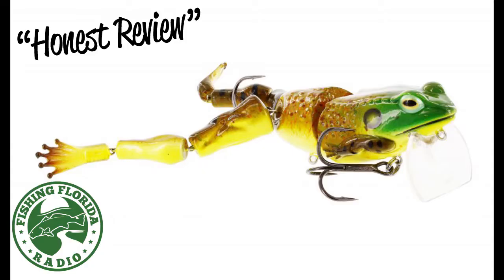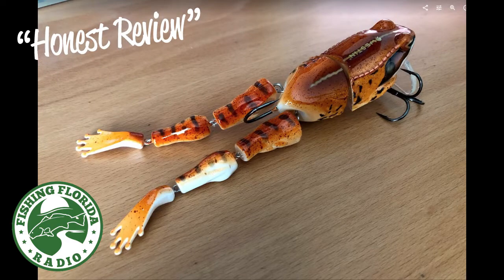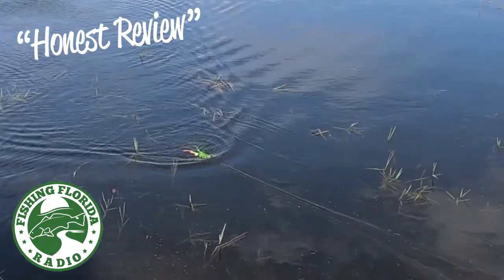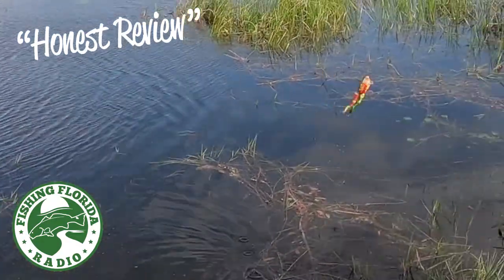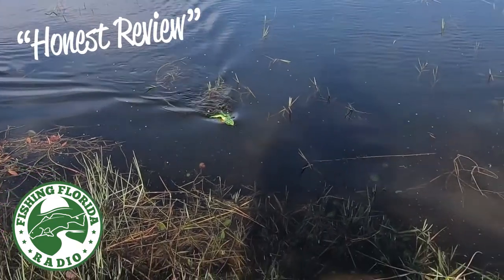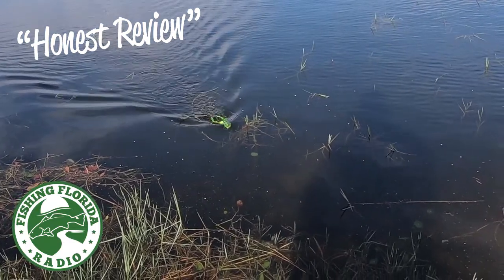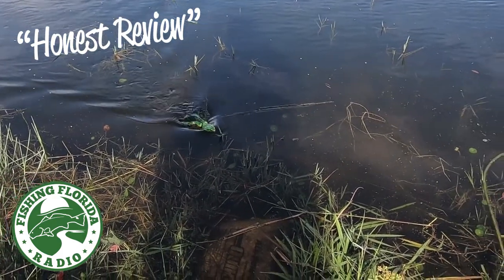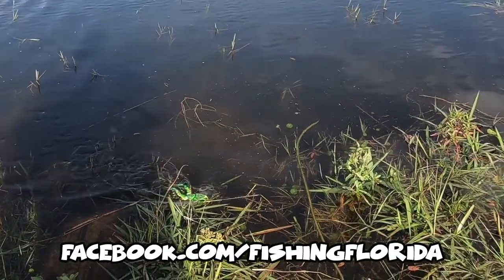"HONEST REVIEW" of Westin Lures "Freddy the Frog"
Fishing Florida Radio does an 'Honest Review' of Westin Lures 'Freddy the Frog". Take a closer look at Westin's Freddy the Frog from size, colors and action in the water of this very large, realistic frog that has amazing action.